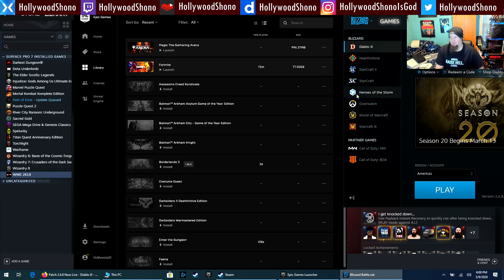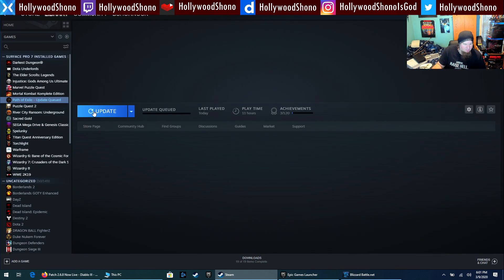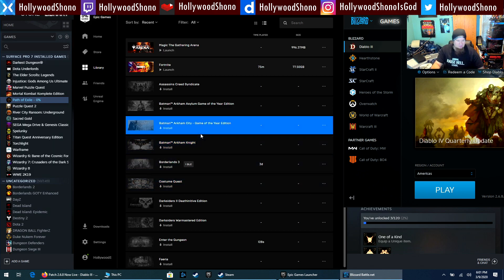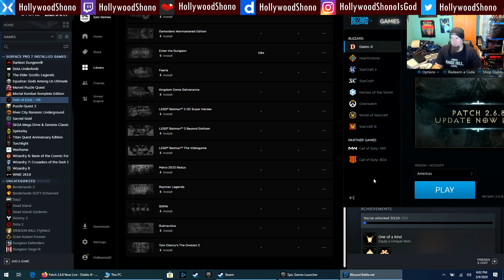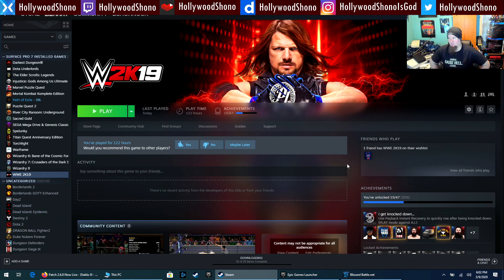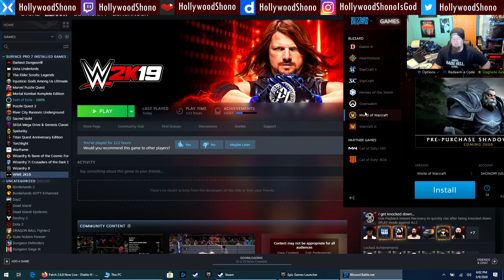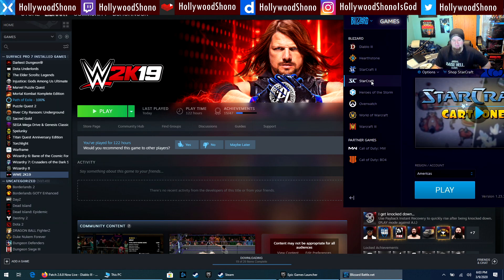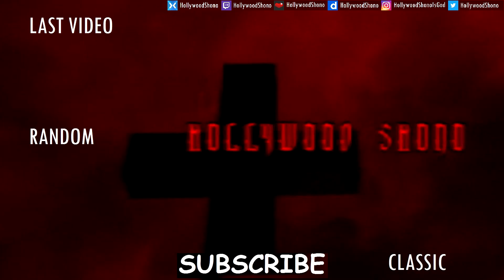Surface Pro i7 16GB - What games should we test first?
HollywoodShono has purchased a Surface Pro 7 in order to play PC games at work, including Diablo 3, Path of Exile, and others, but what games should we test out on the Surface Pro 7, from the games I own, or games that you want to see?

We also tested out Bluestacks and it works great!